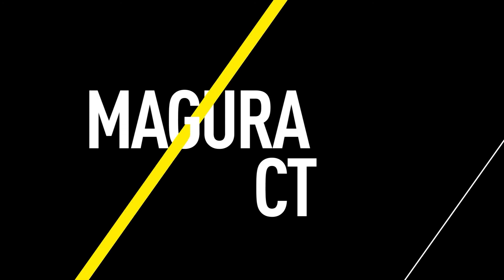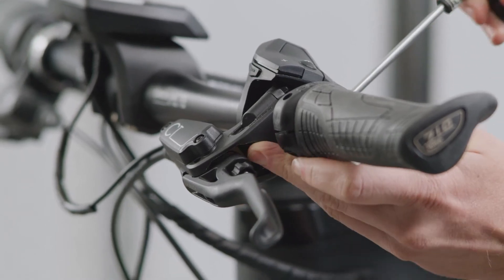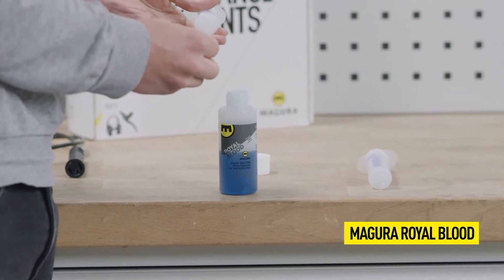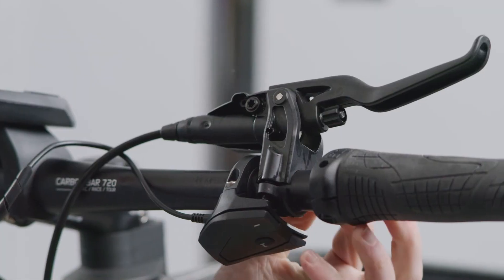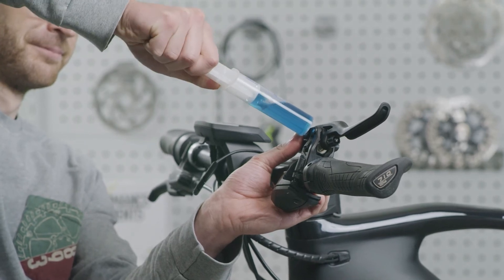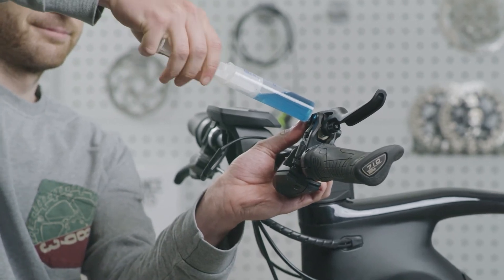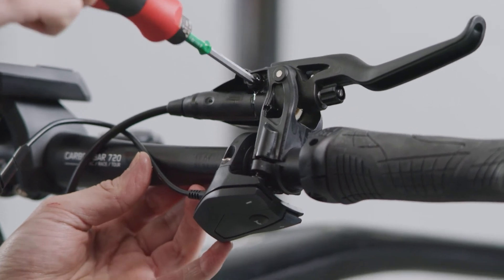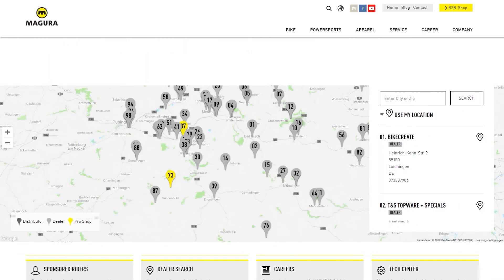MAGURA CT & MT C: Fast Bleeding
This video will guide you through the rapid bleeding procedure for a MAGURA CT and MT C disc brake. Please note that this method can only be used with new brake discs or brakes in new condition with new pads and rotors. In the case of used brakes, we recommend inserting a MAGURA transport retainer with the thick side first in order to hold the pistons in their starting position.

Please note: MAGURA has changed the product description of the MAGURA CT to MT C for the 2023 model year. The product remains the same, except a new design print. These service steps can be used for both products.

You can find a summary of the tools you will need below:
- MAGURA Royal Blood
- Torx T25 tool
- Torx T25 torque tool: 0,5Nm
- MAGURA Bleed Kit

0:00 INTRO
0:20 PREPARATION
0:36 MAGURA ROYAL BLOOD
1:03 REMOVE SCREW
1:20 BLEEDING
2:08 REATTACH THE SCREW